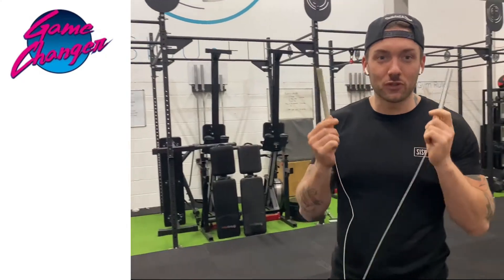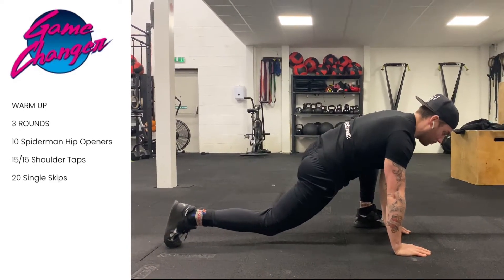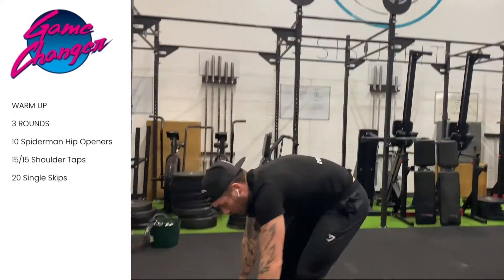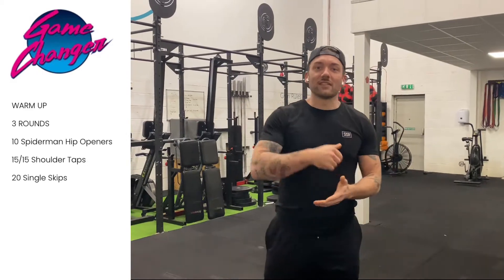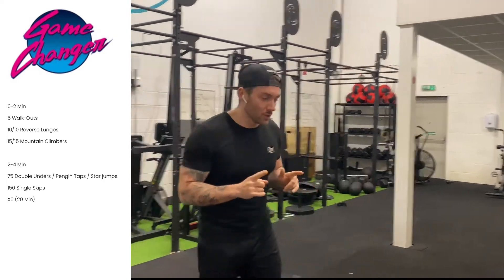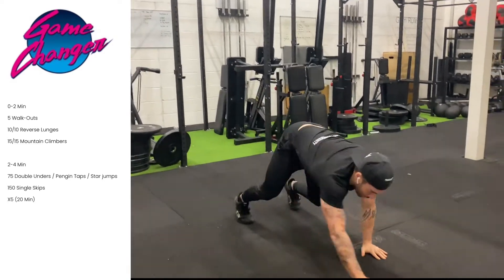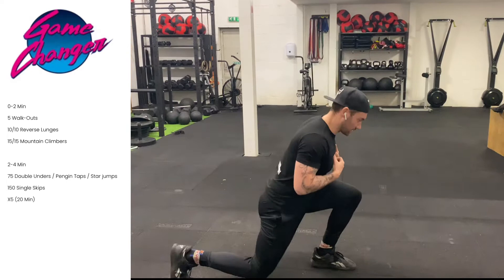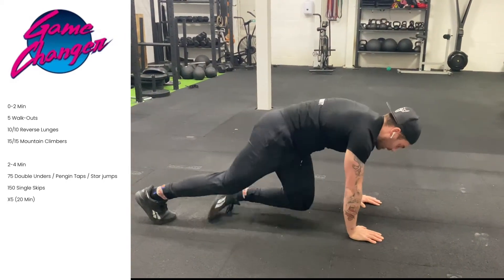Game Changer “Homeworkout Five”